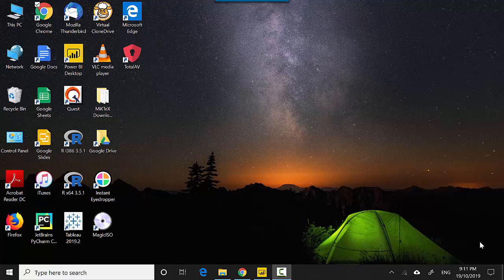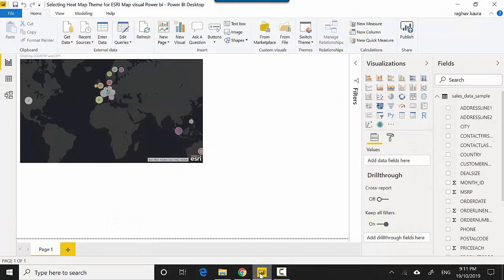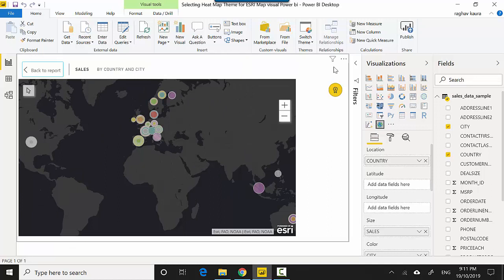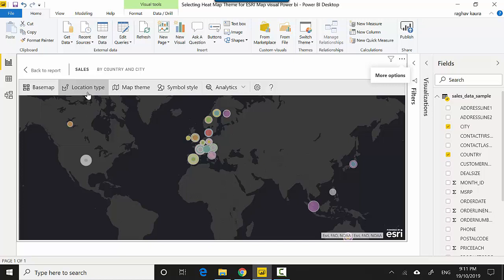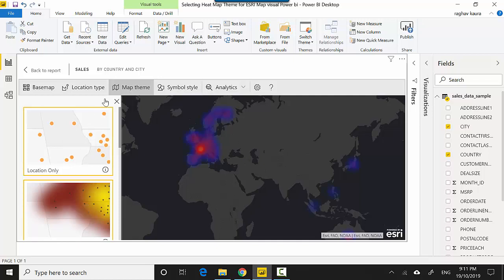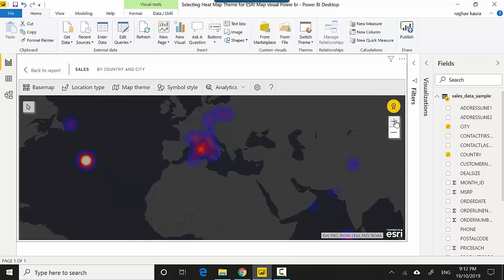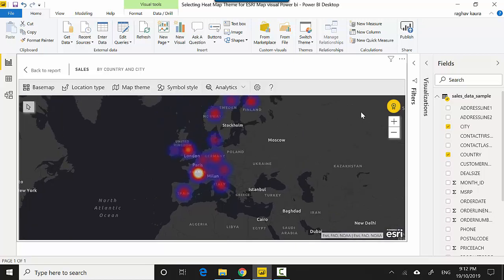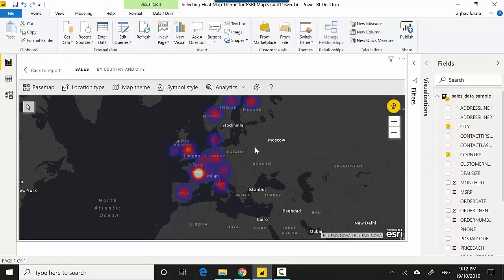Selecting Heat Map Theme for ESRI Map Power BI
Published on Oct 19, 2019:

In this visual, we will learn about the Heat map option for ARCGIS map visual in Power BI.
We can change the look and feel for this visual by changing the map type.

In the previous visual, we learnt about the location type option for ARCGIS map visual in Power BI.
We changed the look and feel for this visual by changing the Location Type.

File Name: Selecting Heat Map Theme for ESRI Map visual Power bi.pbix